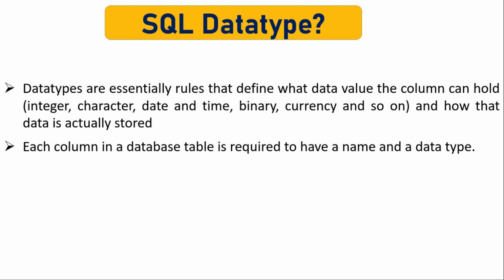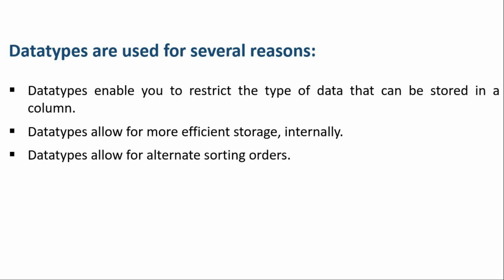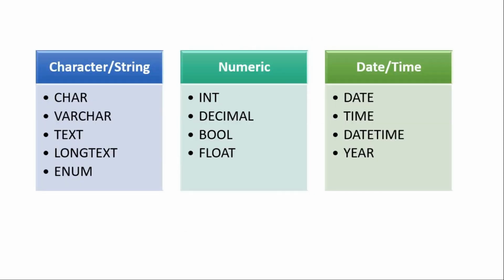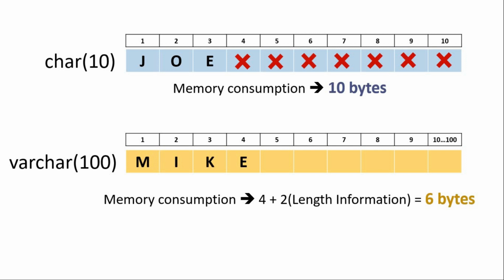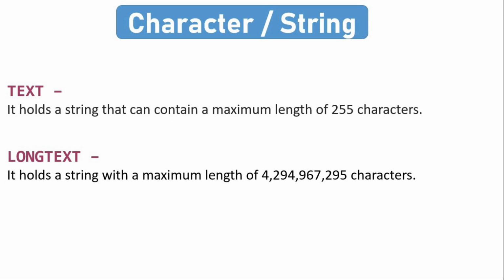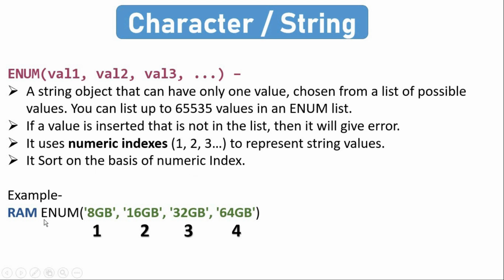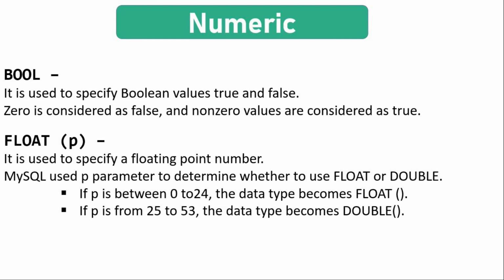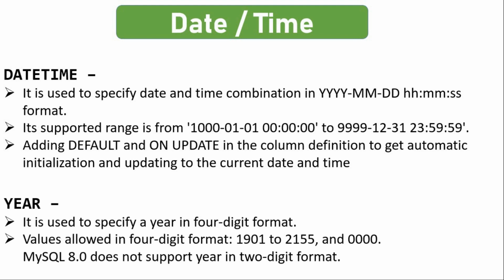8- Datatypes in SQL | SQL Datatype | String | Numeric | Character | DateTime| Interview Questions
Key Moments-
SQL Datatype - 00:21
char & varchar - 02:38
text & longtext - 05:04
enum - 05:25
int & decimal - 06:28
bool & float - 07:17
date & time - 08:00
datetime & year - 80:30
Interview Question - 09:17